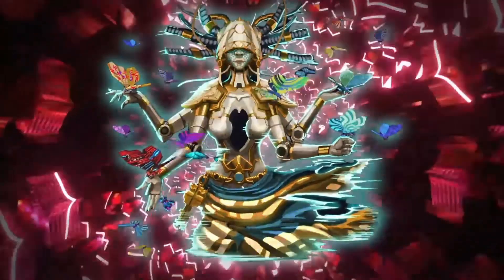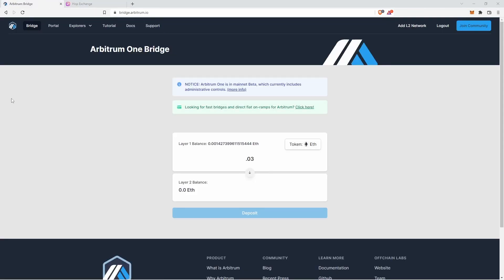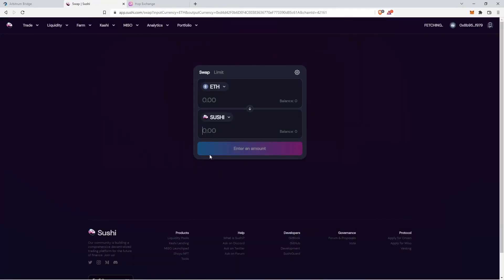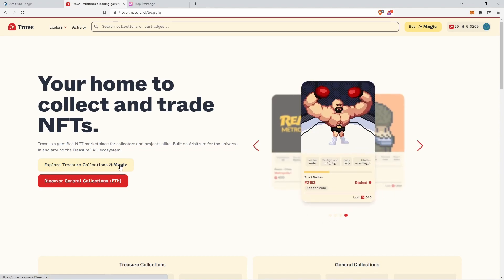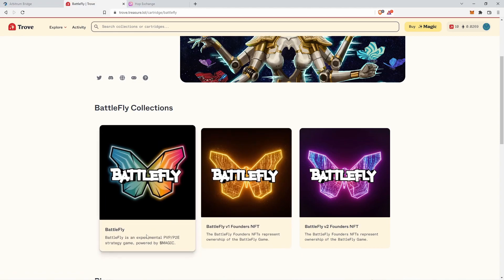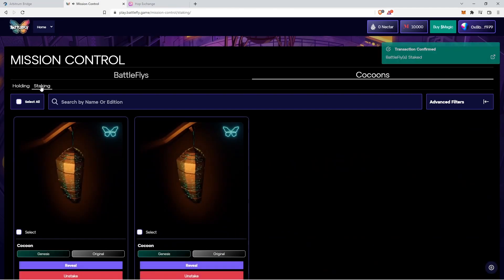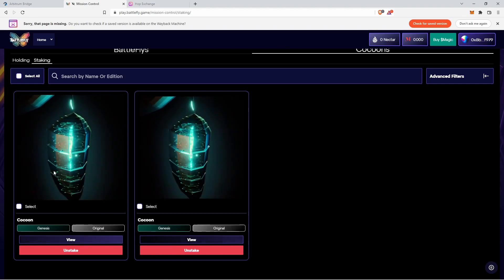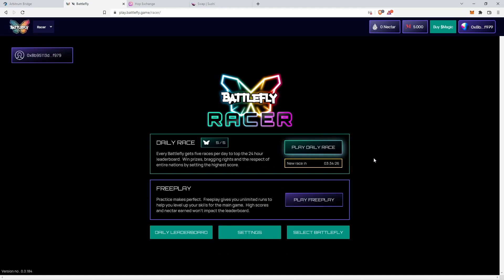Getting started with Battlefly - how to bridge ETH to Arbitrum, buy Magic, and get racing!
A guide on how to get started with BattleFly.

0:00 Intro
0:55 Bridging to Arbitrum
1:53 Adding Arbitrum One to MetaMask
2:50 Obtaining Magic
4:20 Trove Marketplace and obtaining a BattleFly
6:46 Staking your BattleFly NFT
9:25 Unstaking
10:31 Starting with BattleFly Racer